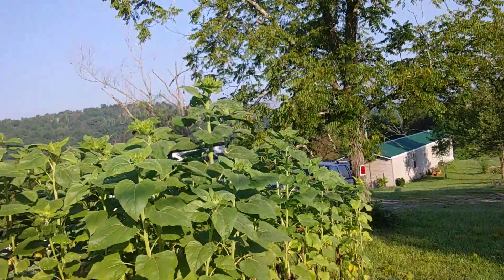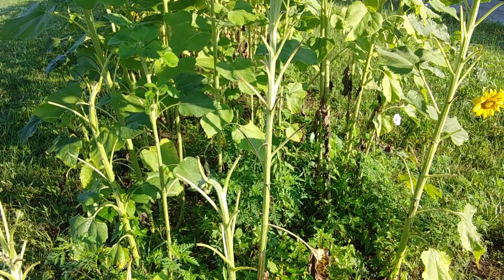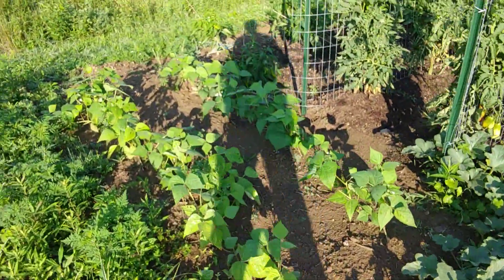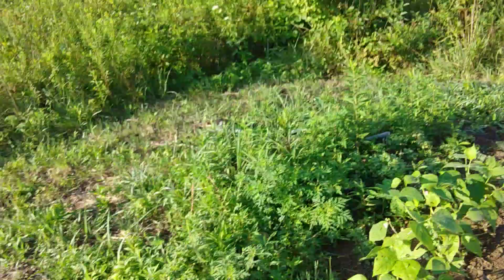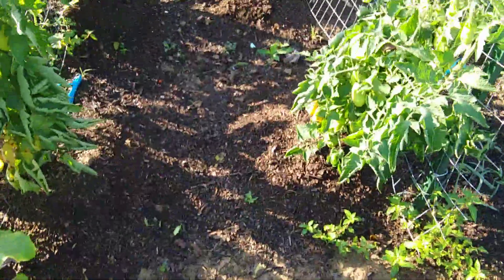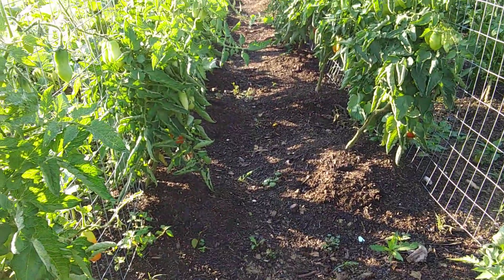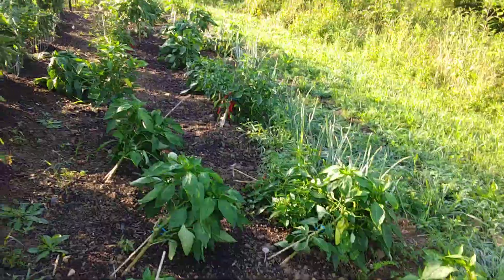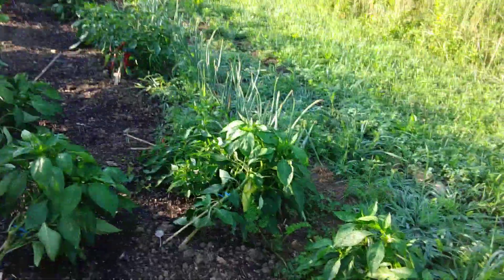Late July Garden Update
It's been a while but between the heat and some sickness, I haven't made the time for an update recently. Come see how the garden is doing.